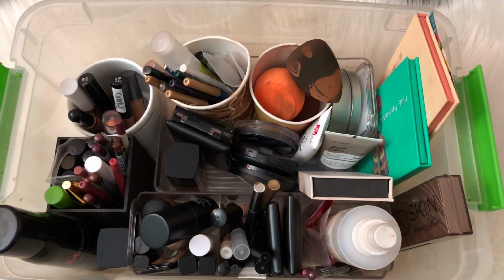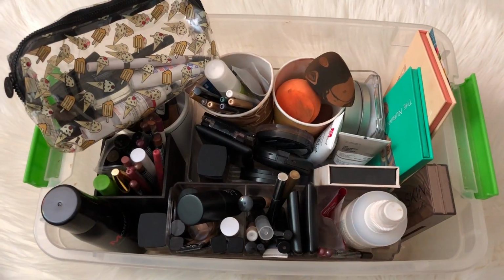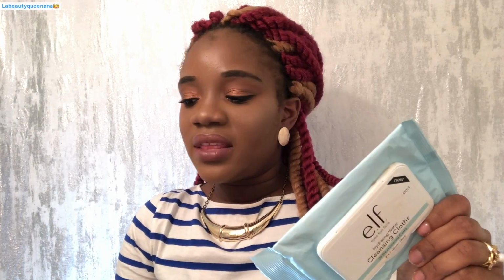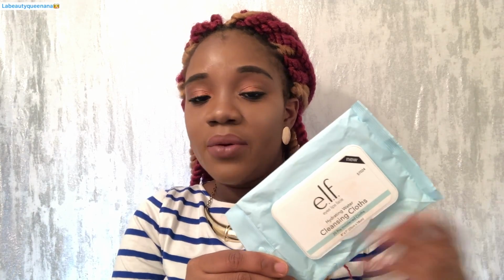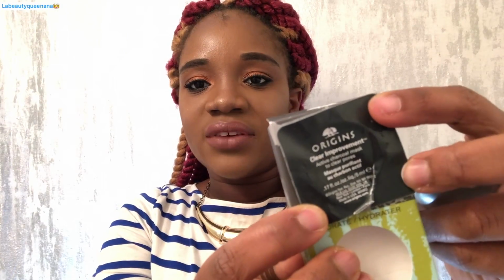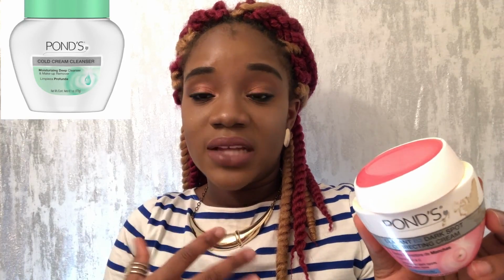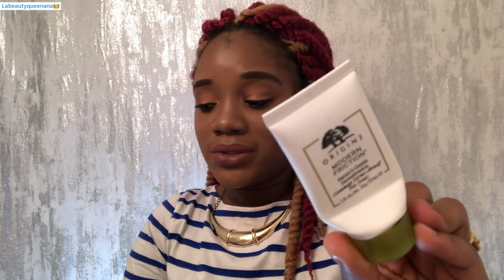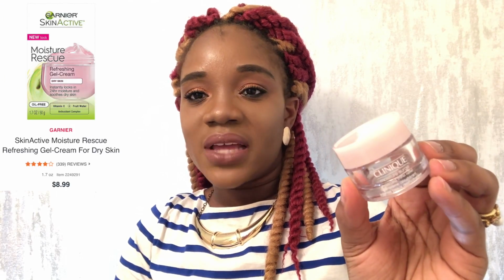PROJECT PAN #3|| PRODUCTS I’VE USED UP|| PRODUITS DE BEAUTÉ SOIN DU VISAGE QUE J'AI TERMINÉ🗑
✨S'il vous plaît veuillez cliquez SUR LIKE, FAIRE DES COMMENTAIRES ET PARTAGER LA VIDÉO✨

💚💄💛Salut Beautykings🤴🏾& Beautyqueens👸🏽💚💋💛

👻Snapchat ~ Add me on Snapchat! Username: beautyqueenana
👑Twitter ~ Lbeautyqueenana

✨SEPHORA PLAY

✨Ebates browser button~Never miss a cashback!

✨IBOTTA~ GET $10 for free once you scan your first receipt

🎀USE THE labeautyqueenana TO SEE ALL OF MY PREVIOUS POSTS 🎀

💋ALSO FIND ALL MY VIDEOS IN CATEGORIES💋

✨BELIEVE YOU CAN ACHIEVE™✨